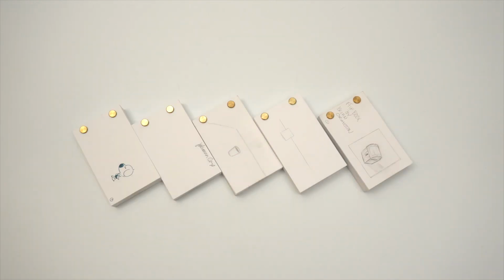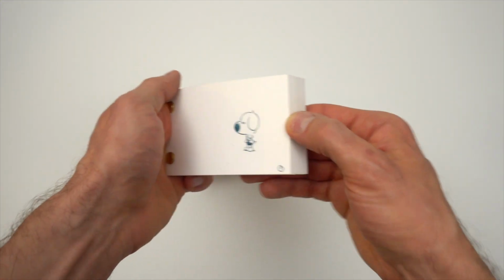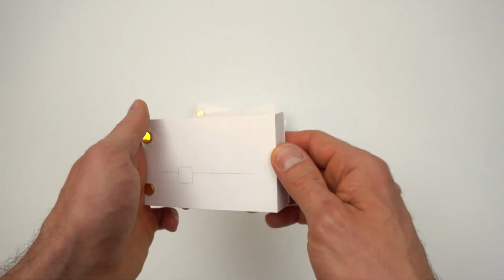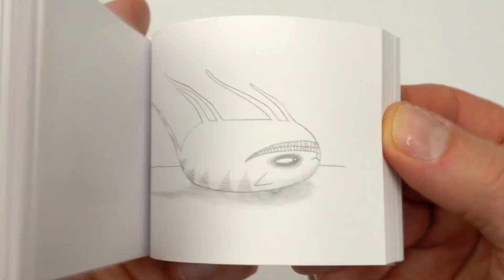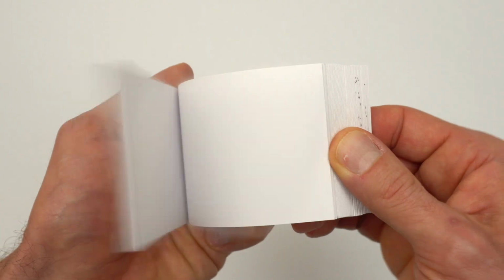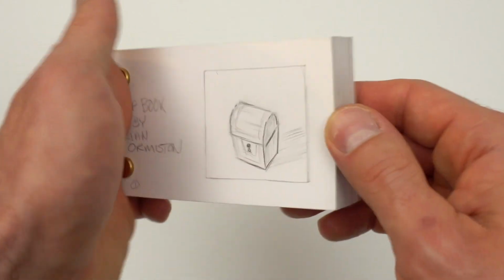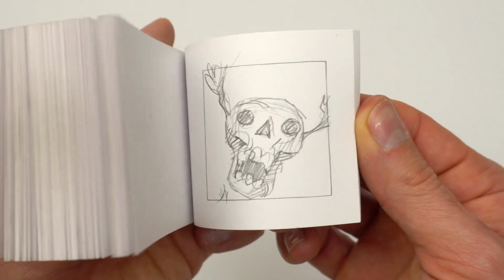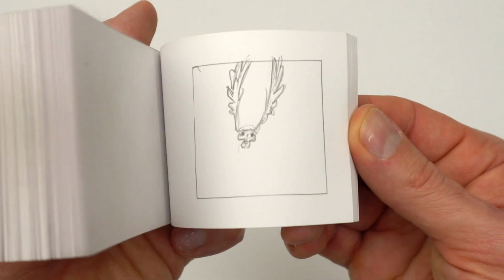FIVE FLIPBOOKS from Five Friends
📱 Share YOUR flipbooks in the Andymation App! It's FREE

About Me:
In addition to making flipbooks, I am a stop-motion animator and have worked on movies like ParaNorman, The Boxtrolls, Kubo and the Two Strings, Missing Link, and Chicken Run: Dawn of the Nugget. I fell in love with animation as a kid and have been doing it ever since.